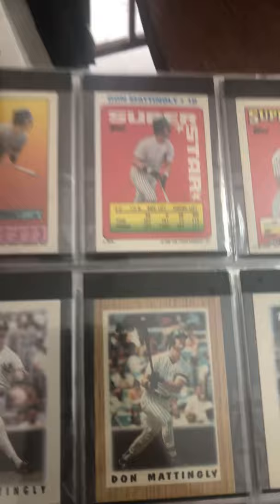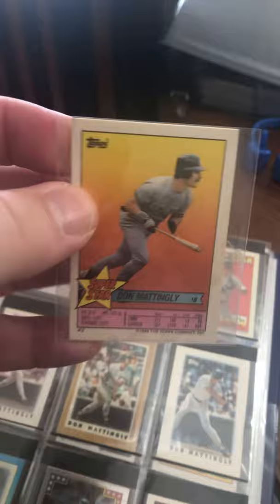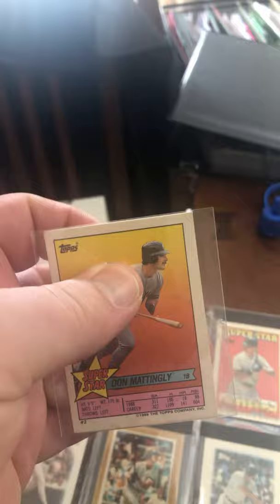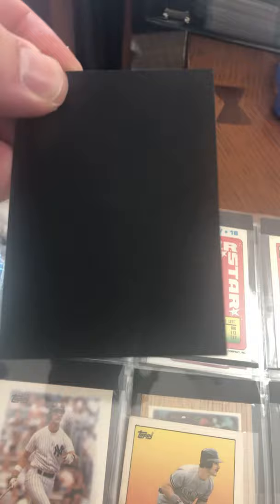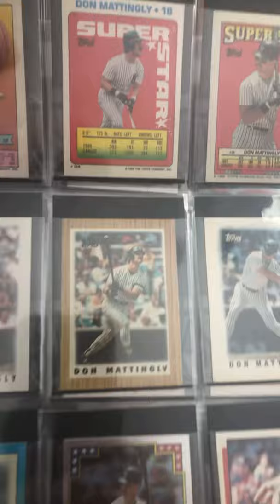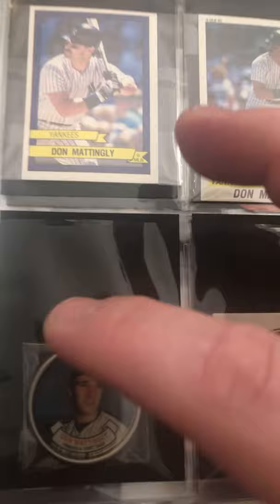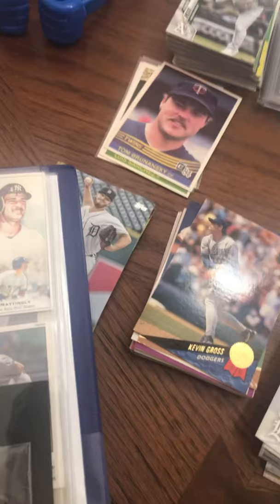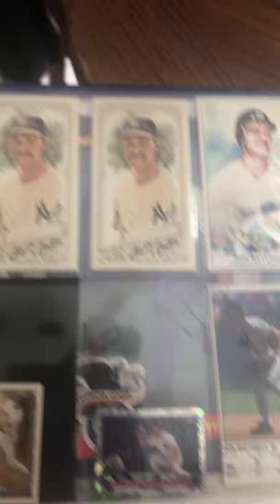Binder Page Display Tutorial for Small Sized Cards!